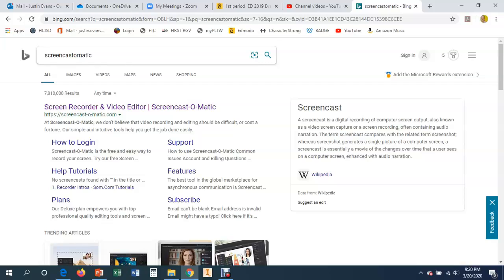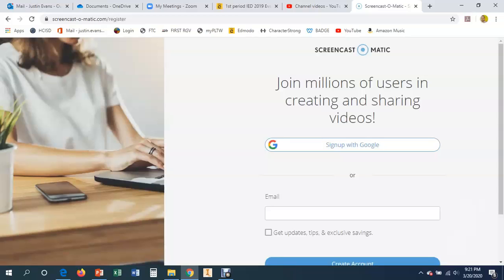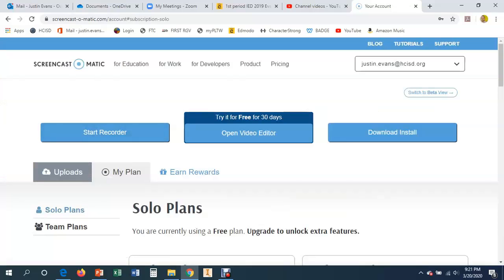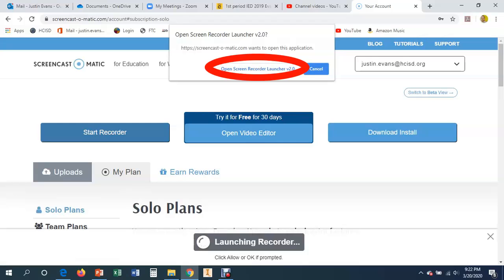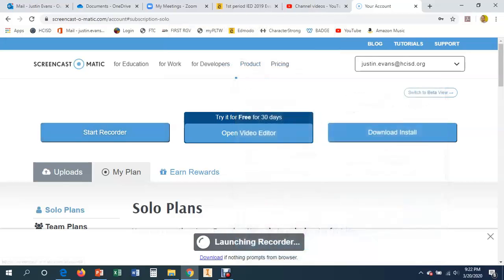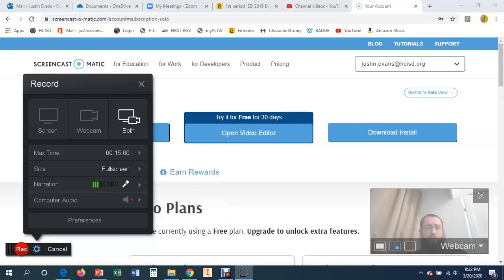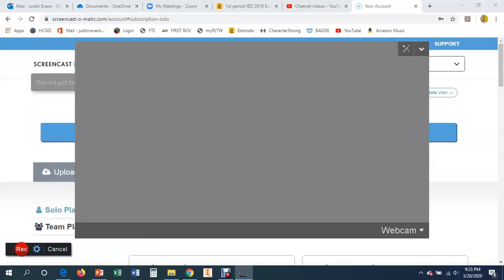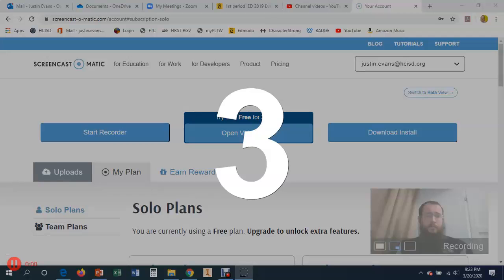Creating your own video lessons 3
This is the third video in a series of videos I am producing to help aid teachers on how to screen record their own lesson videos.  I am covering showing how to use Screencast-O-Matic to easily create your own video lessons.  Screencast-O-Matic is a screen capture software, meaning it records whatever is on your screen.